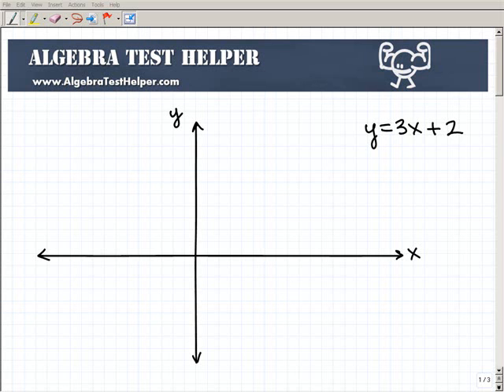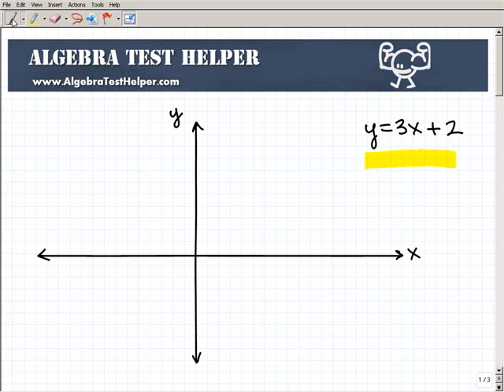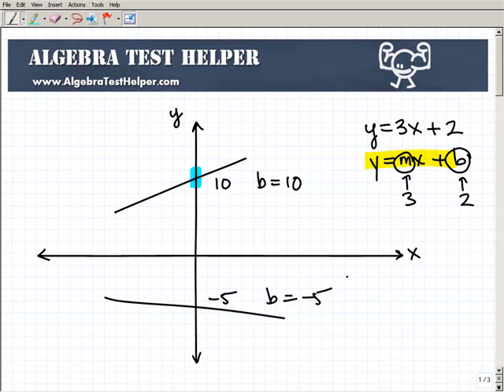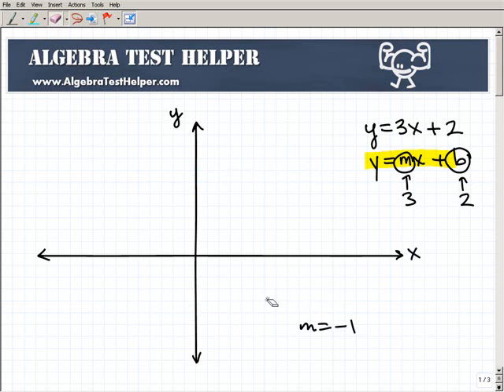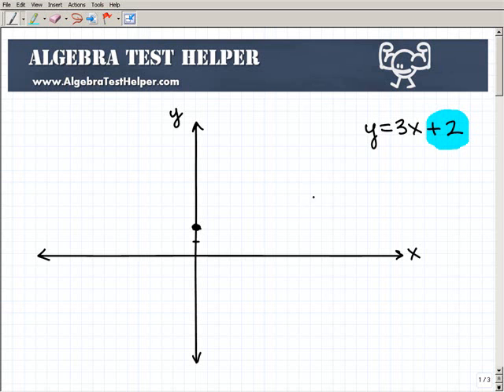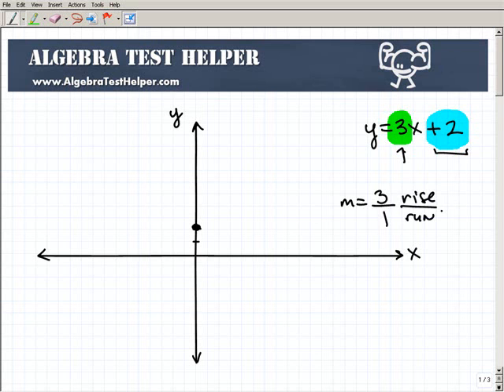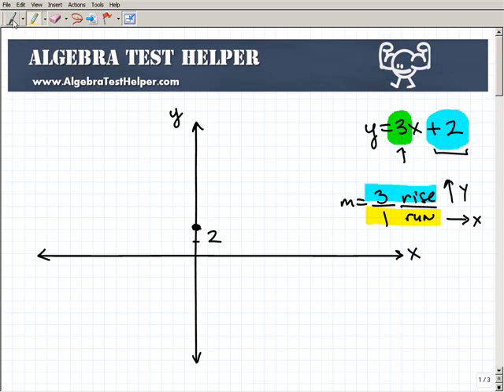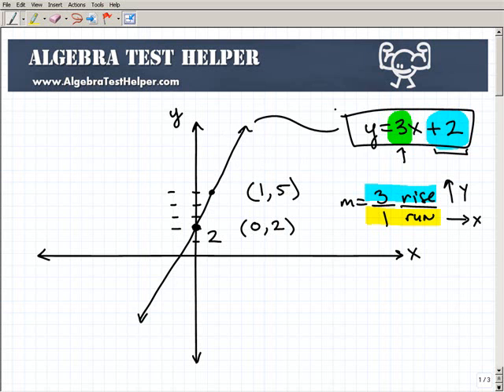Learn How to Graph a Linear Equation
how to graph a line or linear equation